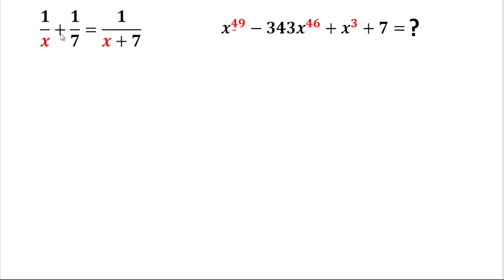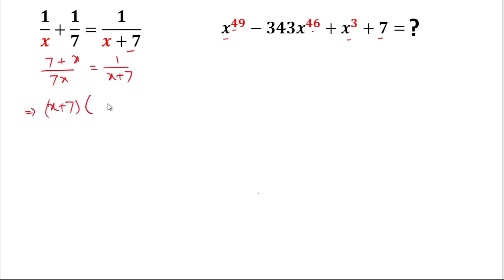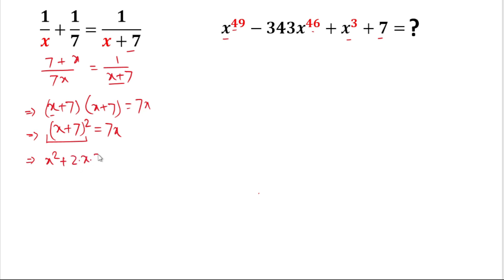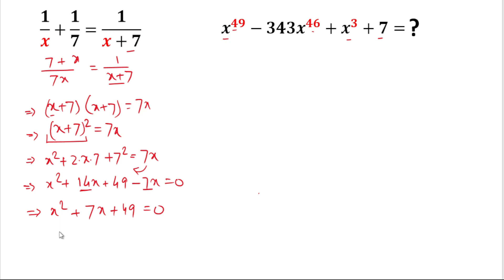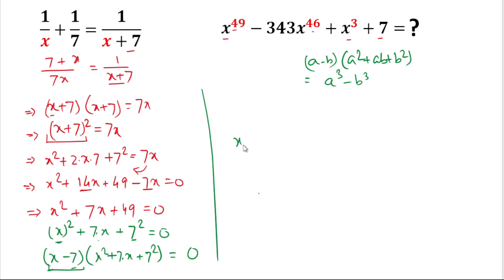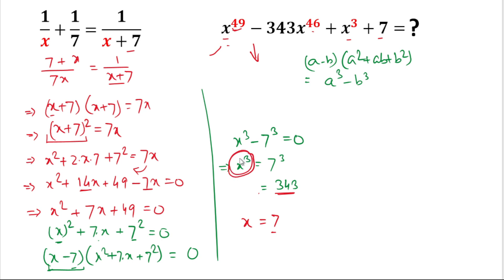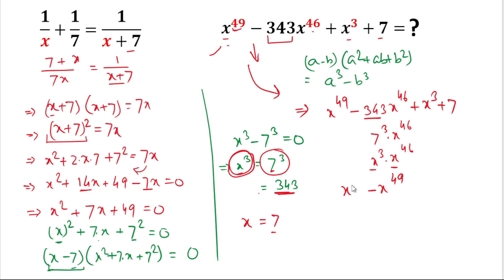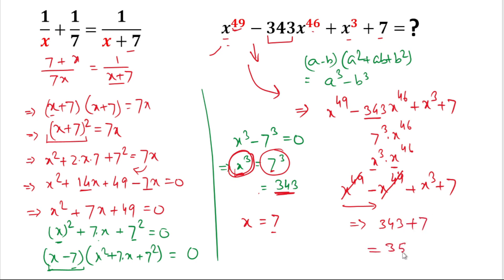Solving Very Interesting Problem of Algebra | Maths Olympiad Preparation | The Warrior Classes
Hi Friends,

Today I will teach you tips and tricks to solve the given difficult  math question in a simple and easy method.

College Entrance test
Quick Math
Olympiad Exam
math olympics
olympiad exam
math olympiada
British Math Olympiad
olympics math
olympics mathematics
mathcounts
math at work
exponential equation
Linear Equation
Radical Equation
Learn how to solve Olympiad Question quickly
Olympiad Mathematics
Po Shen Loh
IMO

Thanks,
The Warrior Classes